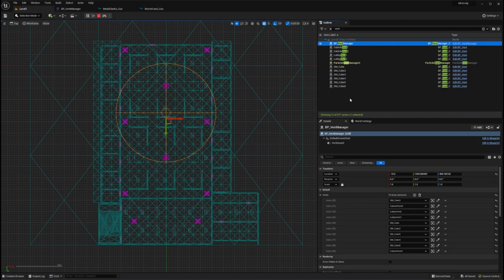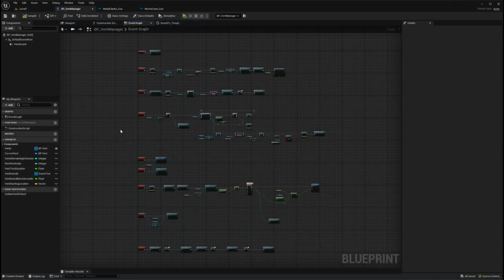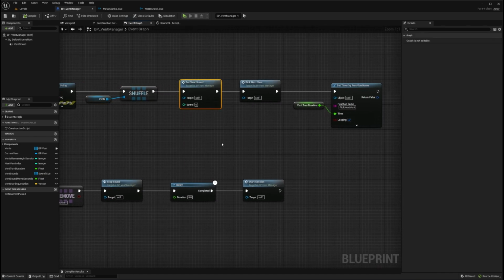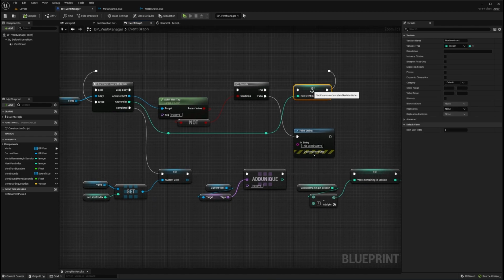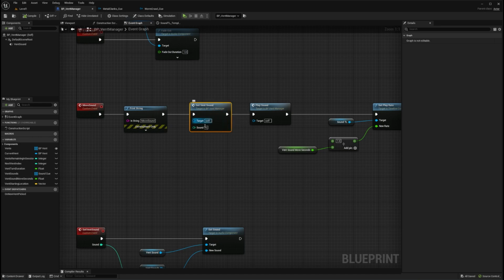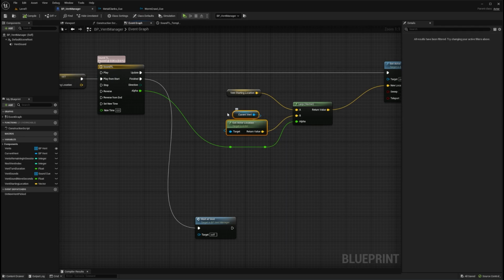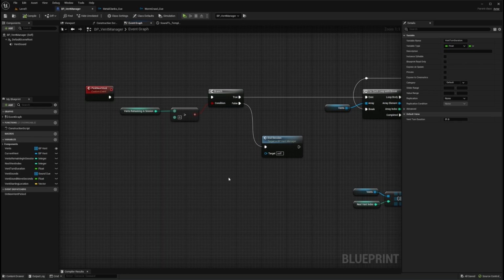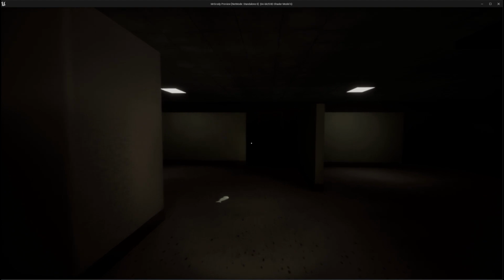How to make a creepy, crawly sound - Unreal Engine Tutorial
A short tutorial about how to make a creepy, crawly sound mechanic in Unreal Engine (should work in most recent versions). In my next horror game, this mechanic will be a key element and takes place in the vents above you. This could be applied in many ways though. Let your imagination run wild!

YouTube Chapters
0:00 - Intro
0:33 - Tutorial
4:41 - Wrap